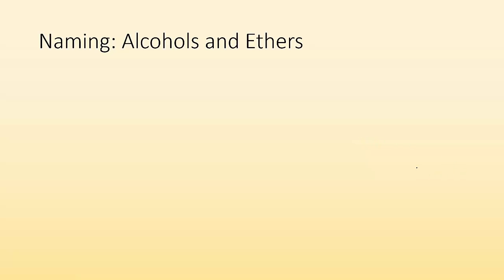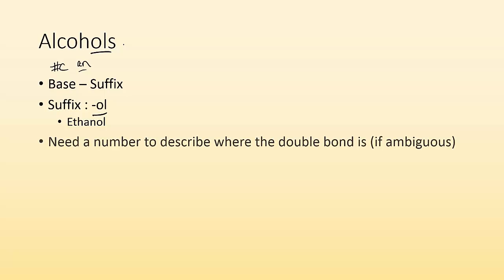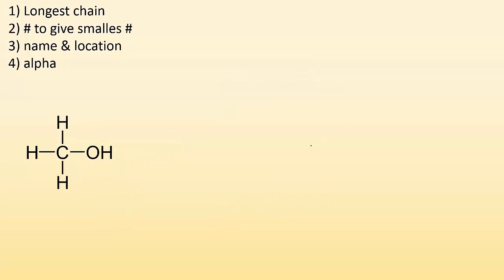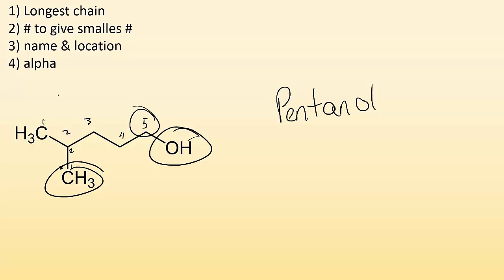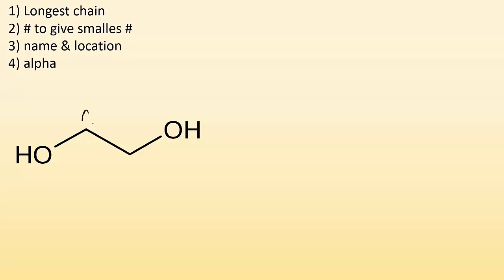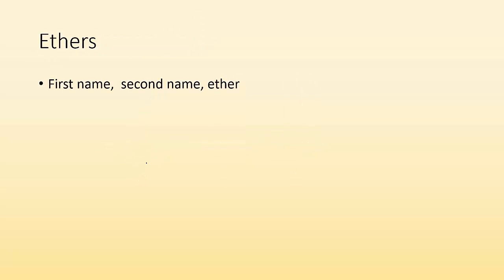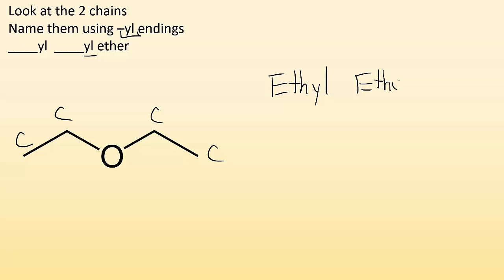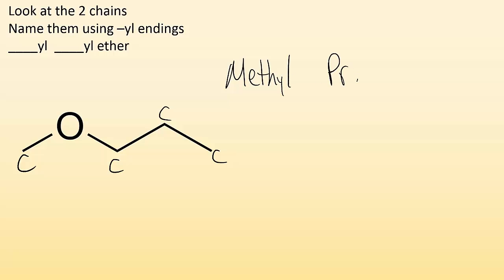Naming- alcohols and ethers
This video will cover how to name alcohols and ethers